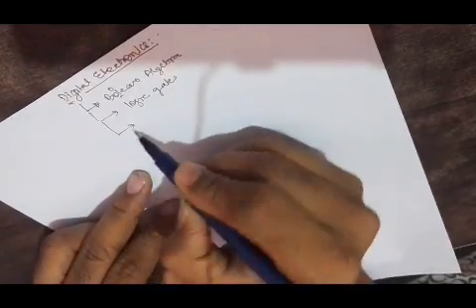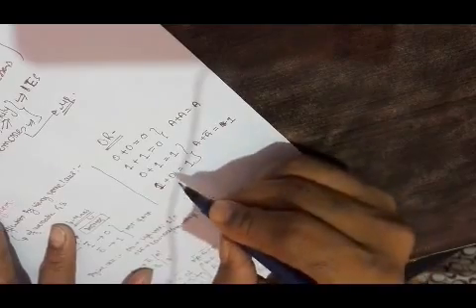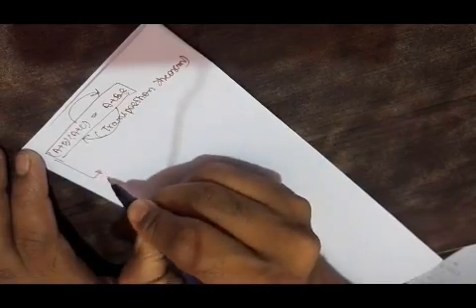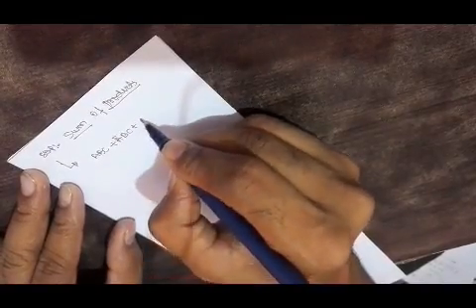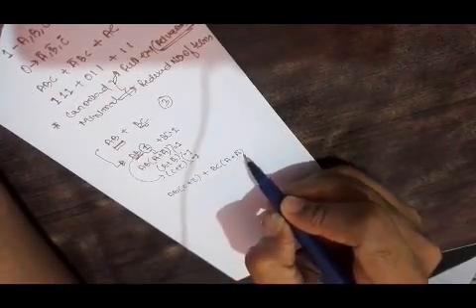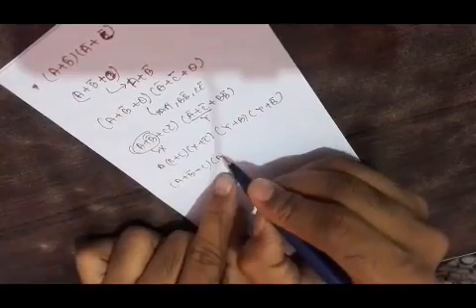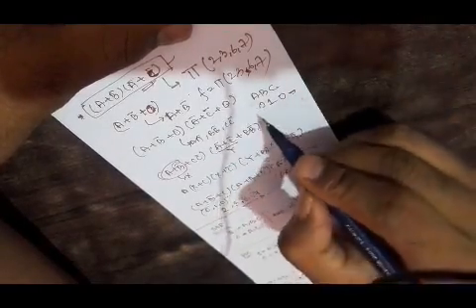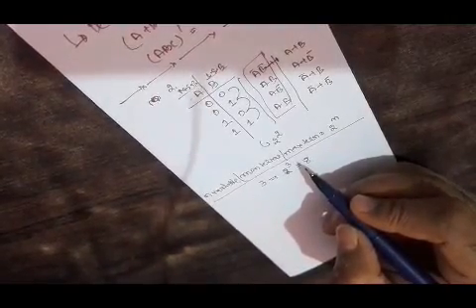digital electronics boolean algebra part 1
boolean algebra, theorems, and basic techniques